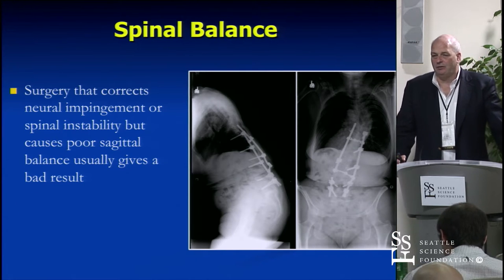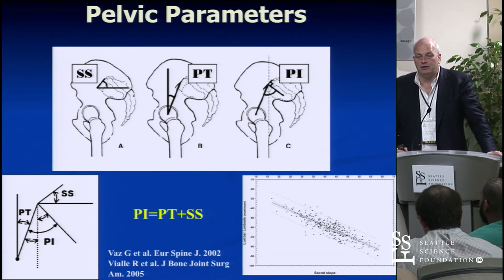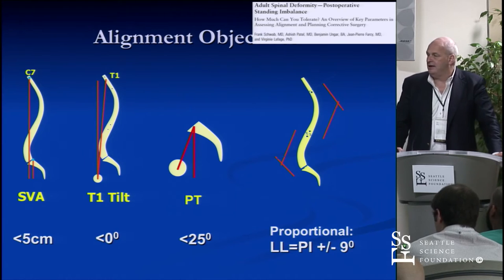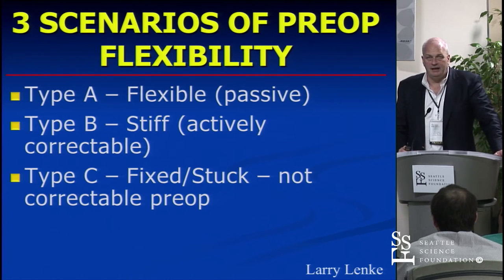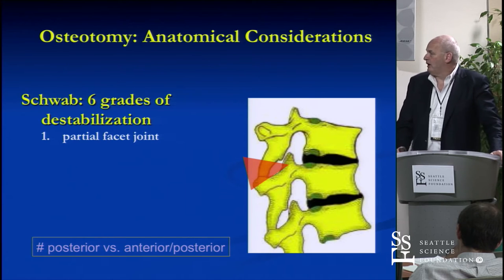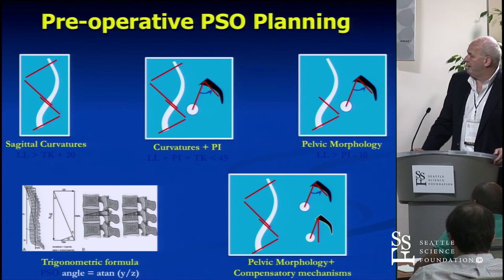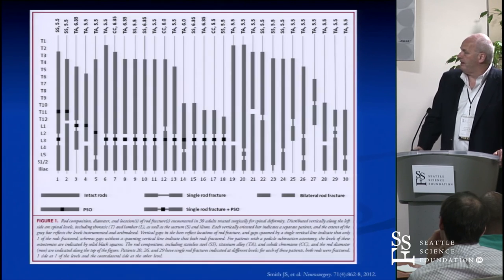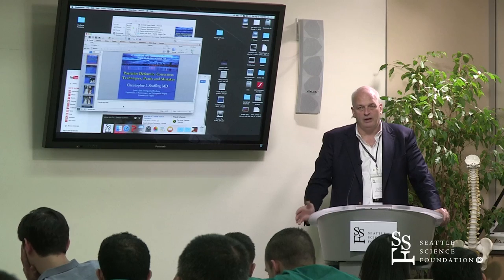Posterior Deformity Correction: Techniques, Pearls, & Mistakes by Christopher Shaffery, M.D.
Posterior Deformity Correction: Techniques, Pearls, & Mistakes was presented by Christopher Shaffery, M.D. at the Seattle Science Foundation for the 6th Annual One Spine Residents & Fellows Course.